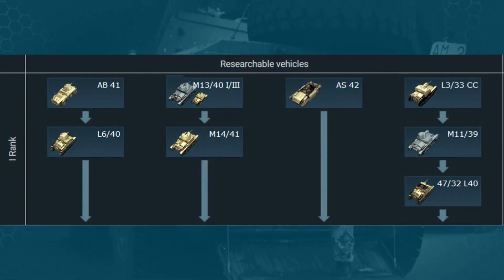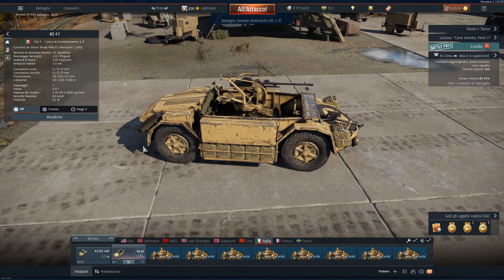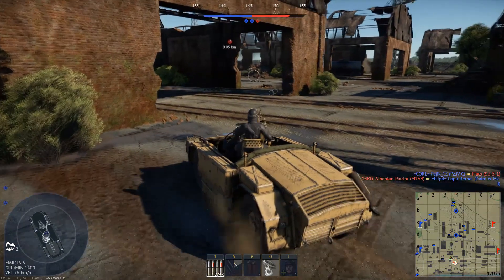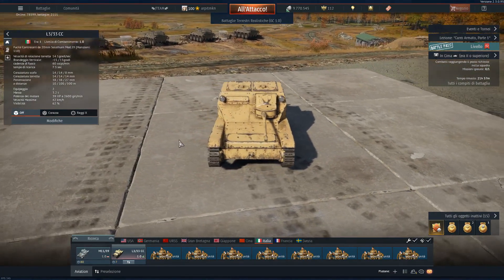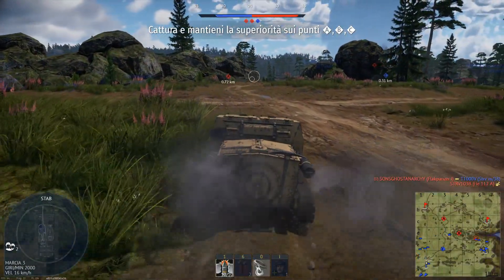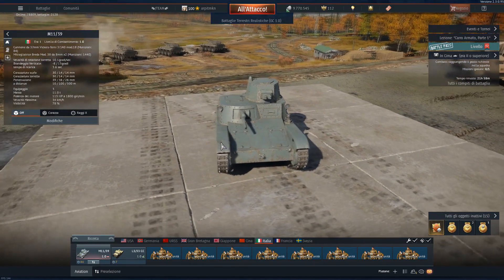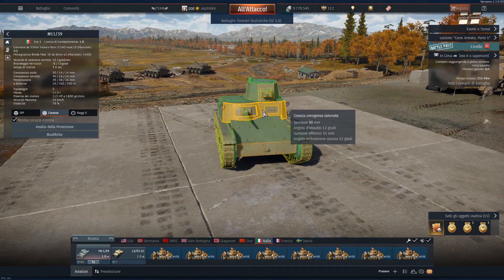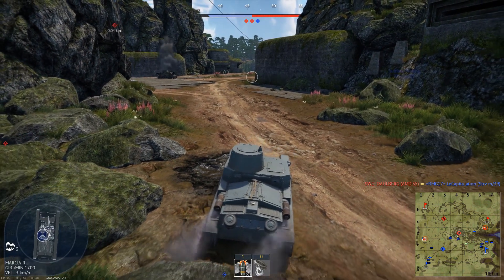Italian Ground Tech Tree War Thunder - Tier 1 SPAAG and Tank Destroyers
HI everybody,
today we talk again about the Italian vehicles available in War Thunder, today specifically we will take a look at the Tier 1 SPAAG and tank destroyers.